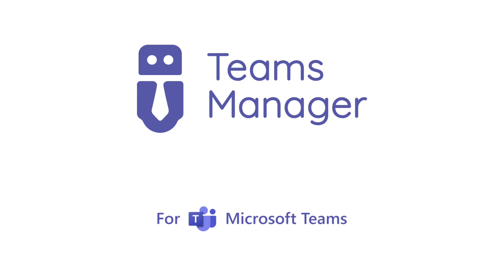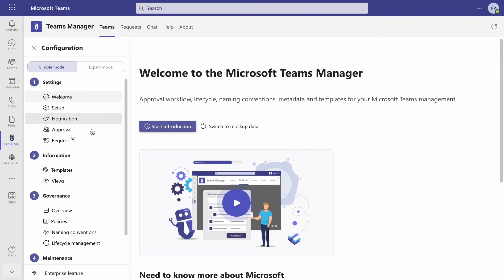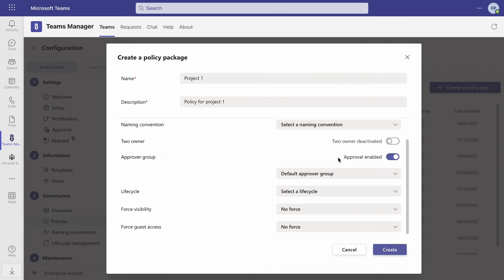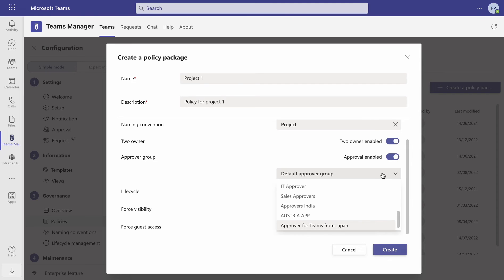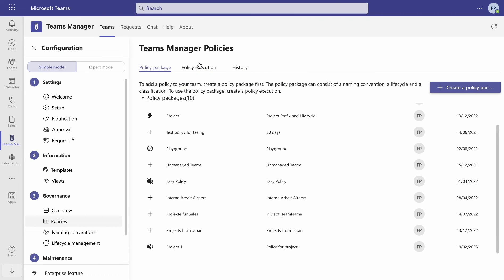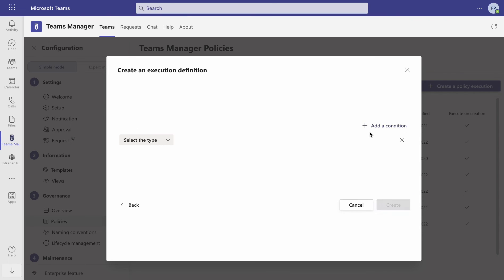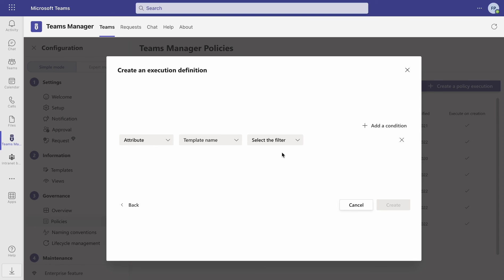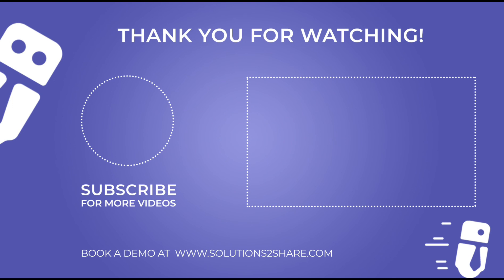Microsoft Teams Governance Policies: Combine Lifecycle and Naming Conventions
In this video we provide a tutorial on how to combine naming conventions and life cycle into a governance policy using Teams Manager in Microsoft Teams.

Users must open Teams Manager, go to the settings tab, and click on "policies" under Governance. Users can then click on "create a policy package" and enter a name and description for their policy, select an icon, assign a naming convention, and set a life cycle for the team's duration. Users can also determine which group of users will have the right to approve new teams, whether the created teams should be public or private by default, and whether external guests should be allowed or blocked by default. Users can then go to the tab "Policy Execution" and click on "create a Policy Execution" to select the conditions for which the policy should be automatically applied. The video demonstrates how to use custom metadata or attributes like team and template names and visibility to trigger the policy. After clicking on "create," users will have successfully created and activated a policy package and execution definition.

The video provides a comprehensive guide on how to create governance policies using Teams Manager, demonstrating how it can help organizations manage their Microsoft Teams more efficiently.

In order to create a Governance Policy in Microsoft Teams, you first need to
- install the Teams Manager app from the app store